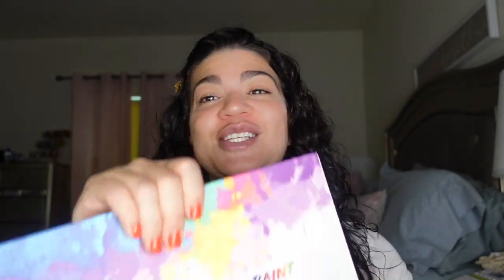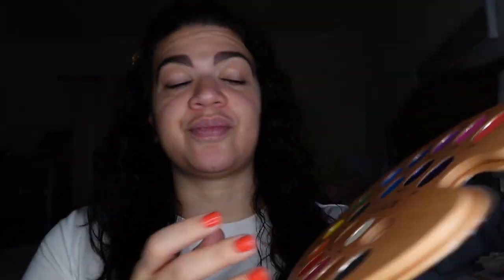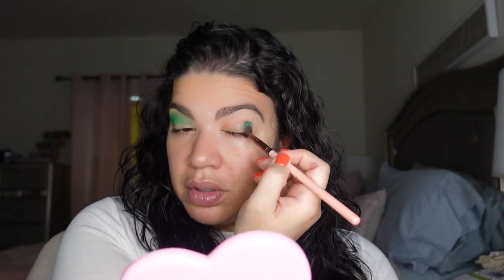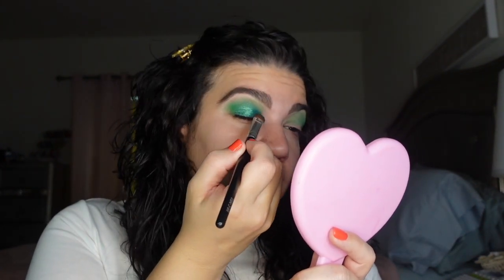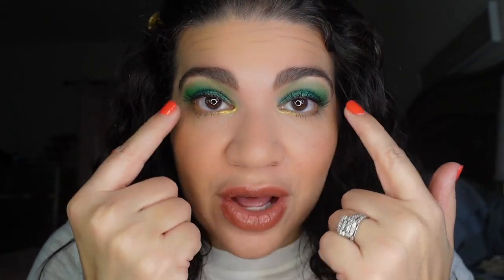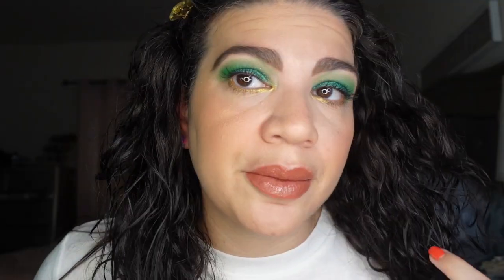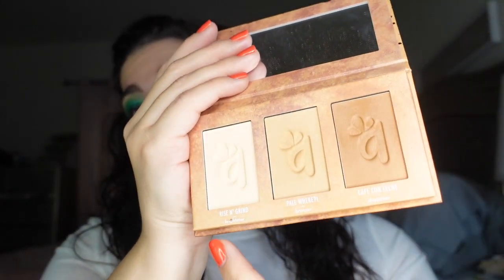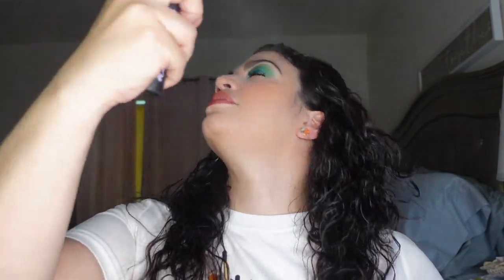GREEN & GOLD EYES | ST. PATRICK'S DAY MAKEUP LOOK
*PRODUCTS USED*
IT COSMETICS CONFIDENCE IN A CREAM
TULA PRIMER
ELF INSTANT LIFT BROW PENCIL
LANCOME FOUNDATION STICK
JEFFREE STAR MAGIC STAR CONCEALER
ALAMAR COSMETICS BRIGHTEN & BRONZE PALETTE
PUR X BARBIE HIGHLIGHT
MAKEUP GEEK MASCARA
FENTY BEAUTY LIPSTICK
URBAN DECAY ALL NIGHTER SETTING SPRAY